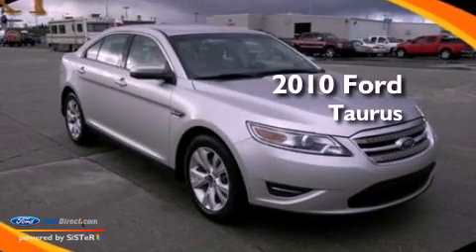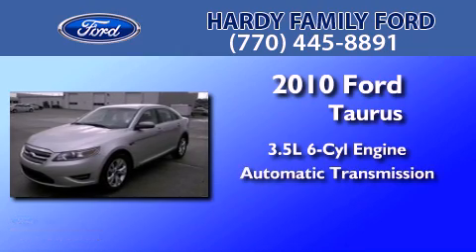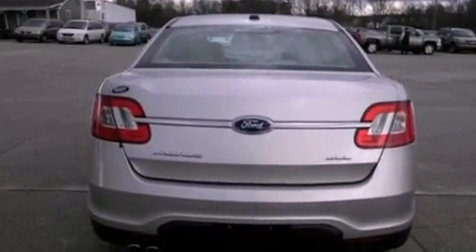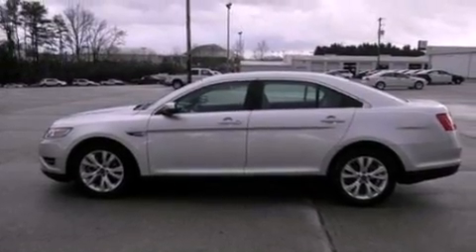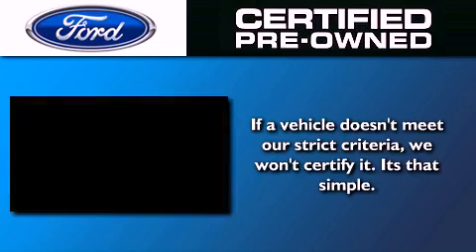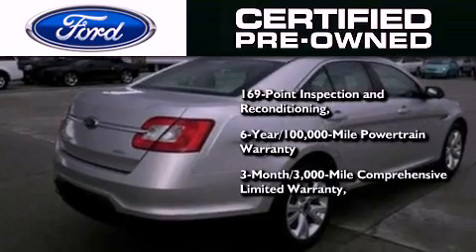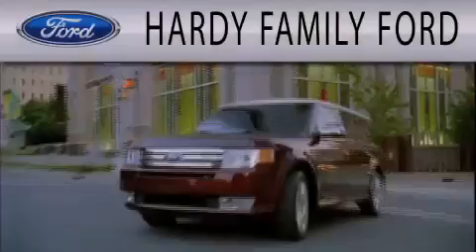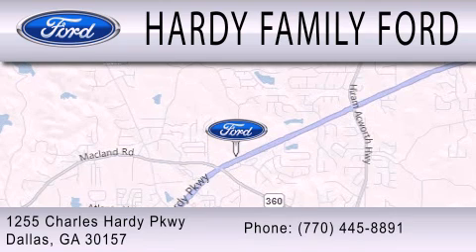Certified 2010 Ford Taurus Dallas GA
Year : 2010
 Make :
 Model :
 Engine : 3.5L V6 24V MPFI DOHC
 Trans . : 6-SPEED AUTOMATIC
 Exterior : INGOT SILVER
 Miles : 21,779
 Interior : NEUTRAL
 Stock : B5473